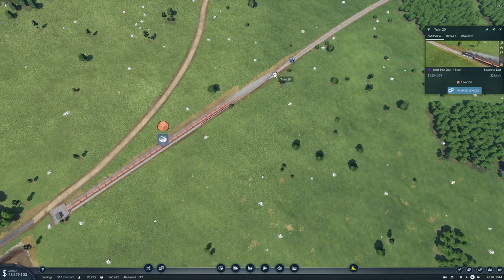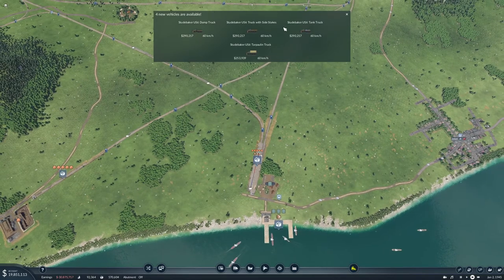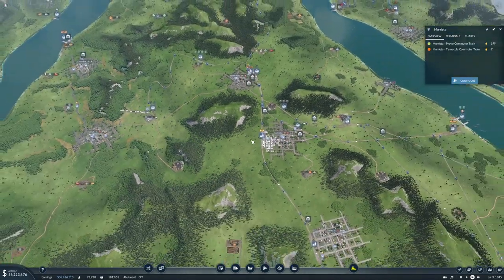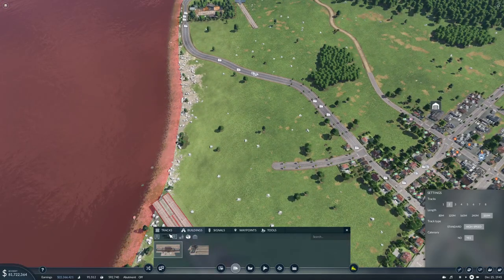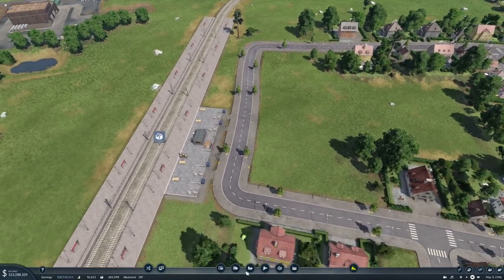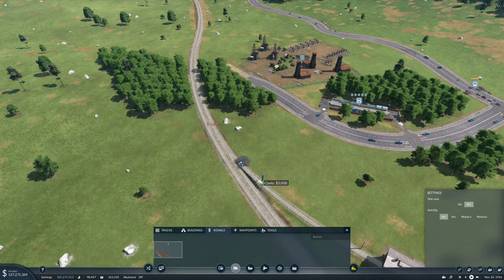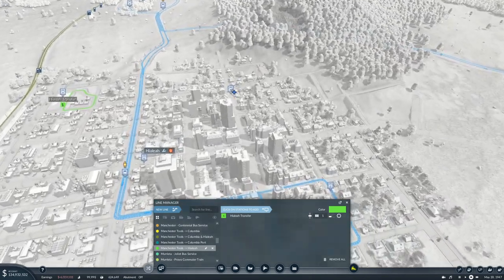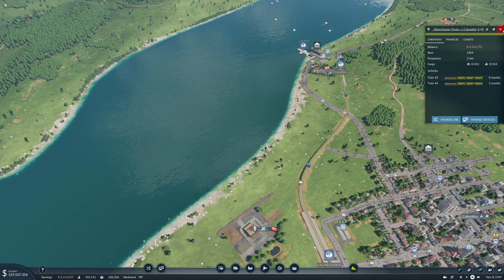Transport Fever 2 Ep22 | Let's Go MEGA | Upping Our Tool Production